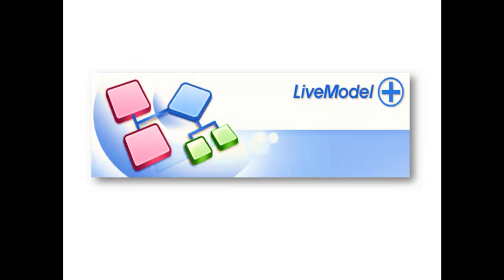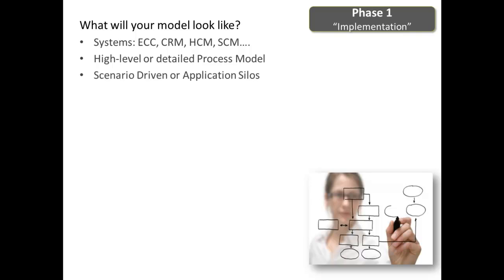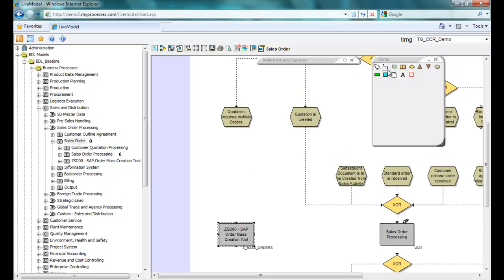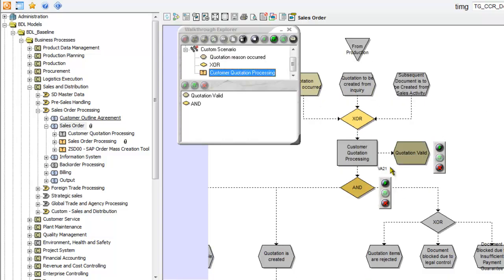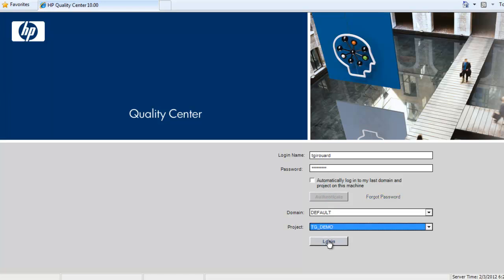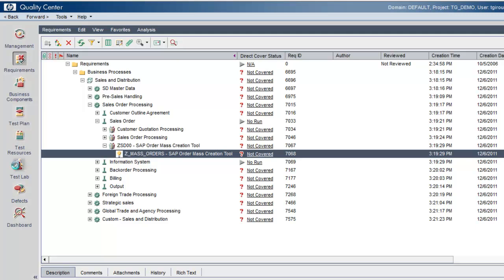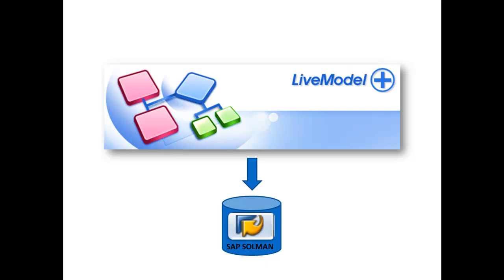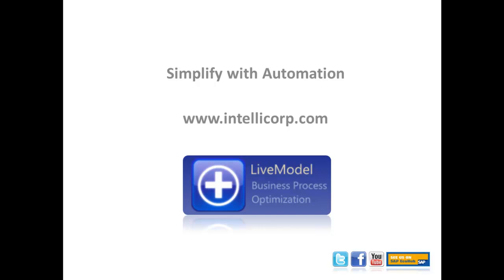LiveModel Integration: HP Quality Center, Microsoft SharePoint and SAP Solution Manager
This video showcases LiveModel integration options with HP Quality Center, Microsoft SharePoint and SAP Solution Manager